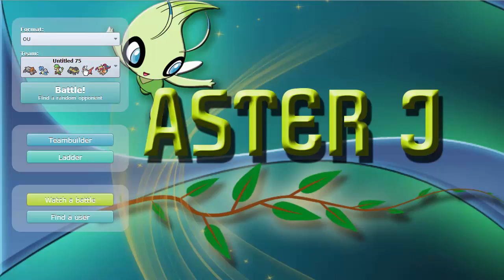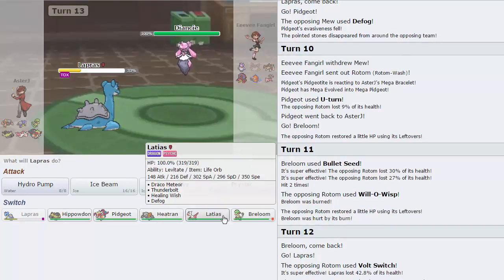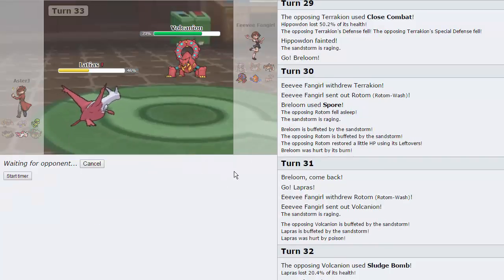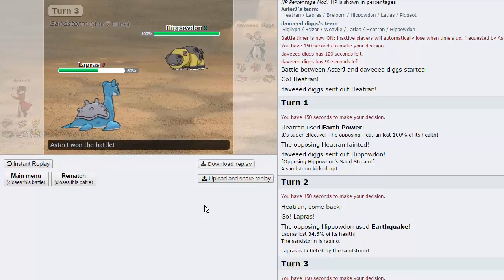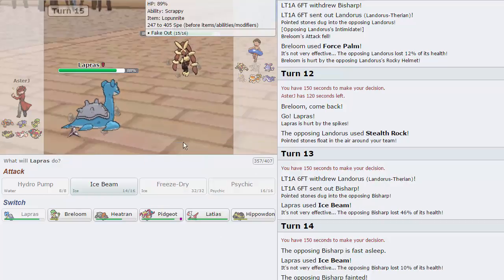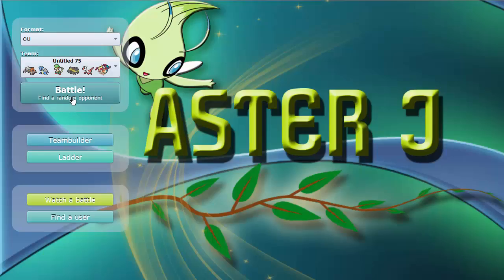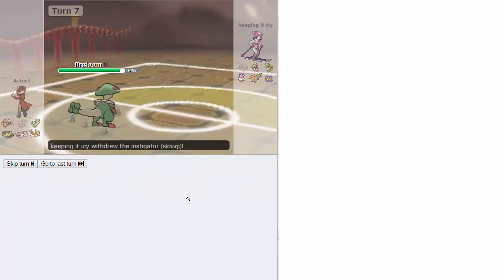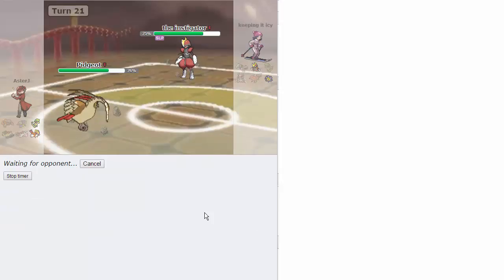Pokemon [ORAS] Showdown Live #60 w/ AsterJ - Frozen Turkey Dinner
We have another Pokemon Showdown Live for you today, this time we're doing OU! Our most played tier of course, I'm out of team ideas so here's a revamp of another popular YouTuber's team :P enjoy guys!